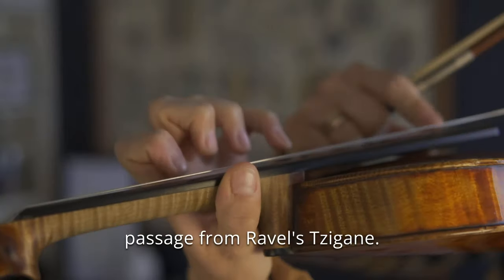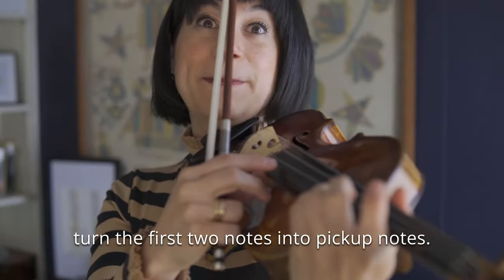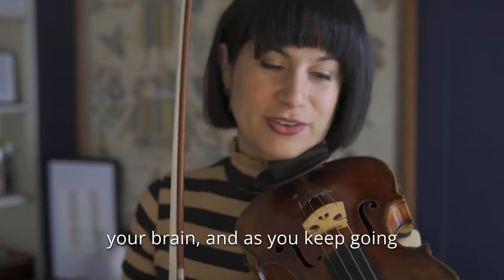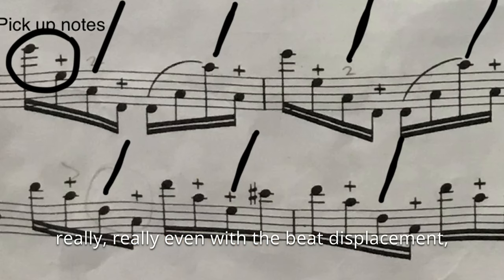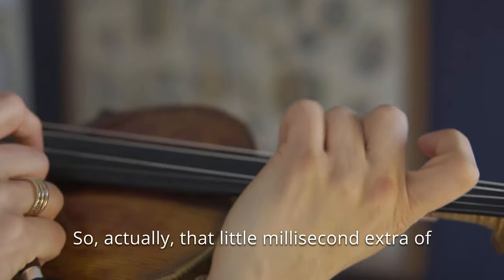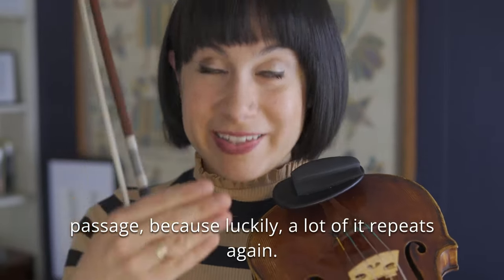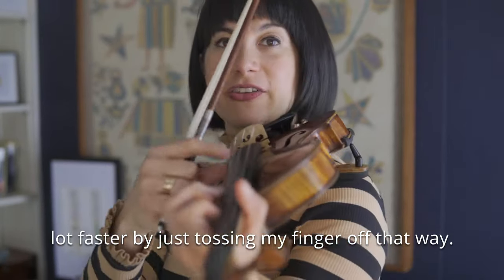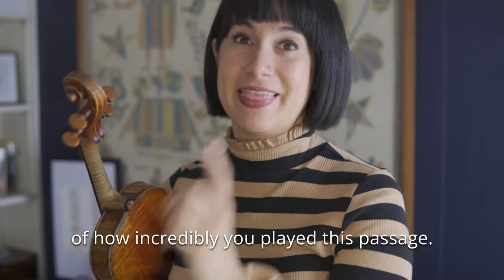Tzigane PIZZICATO Tutorial with violinist and pedagogue Danielle Belen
Danielle Belen walks us through the nooks and crannies of this crazy passage that we all know and love from Ravel's Tzigane. Left hand and right hand pizzicato, the secret is in the details. Master this niche passage and it will improve your technique at large, while adding the punch you need to make your performance of this piece a resounding success.

Ms. Belen is currently on faculty at the University of Michigan's School of Music, Theatre & Dance in Ann Arbor, where she is also the Founder and Artistic Director of Center Stage Strings.